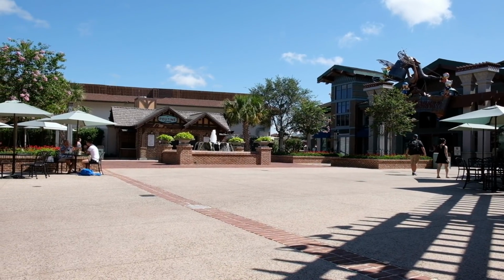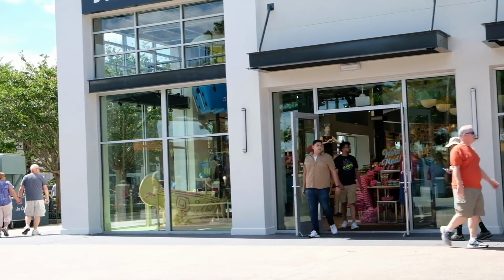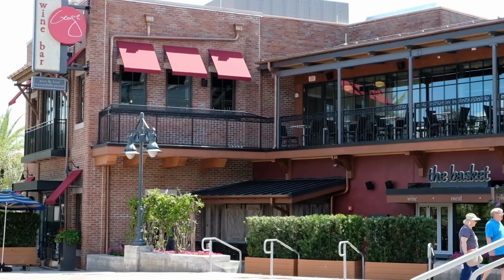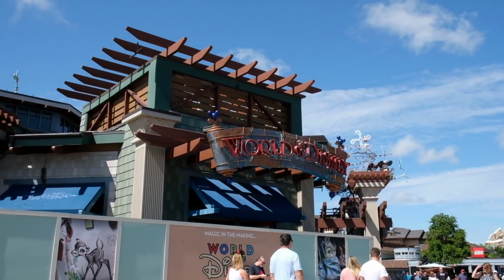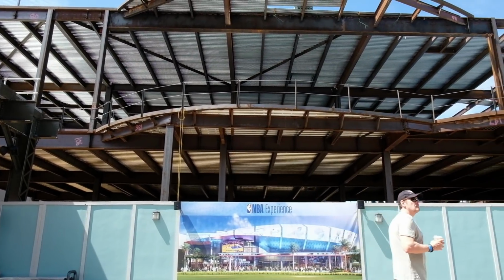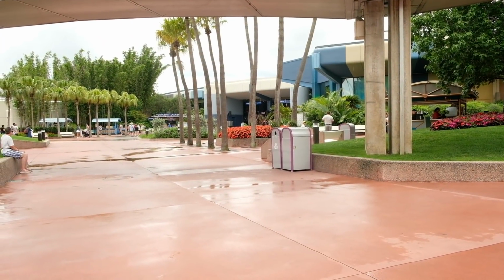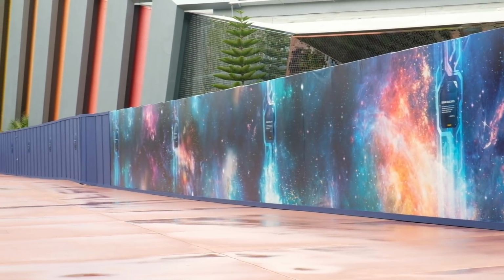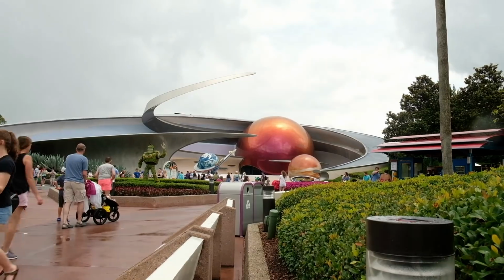INSIDE Walt Disney World Resort - Episode 4: Guardians of the Galaxy update, Disney Springs changes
Don't miss out!!